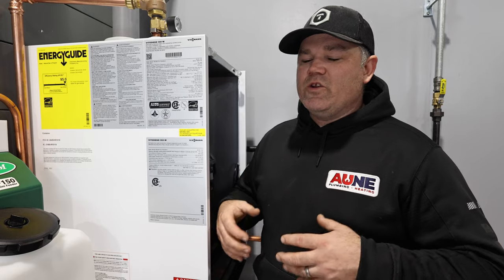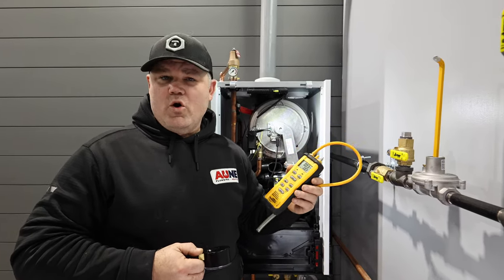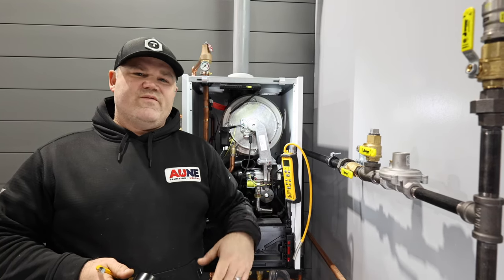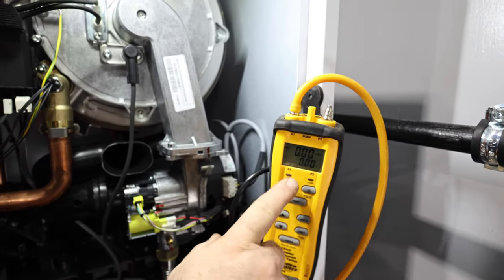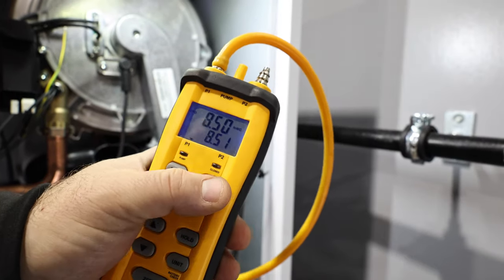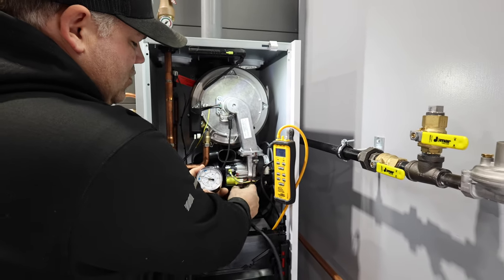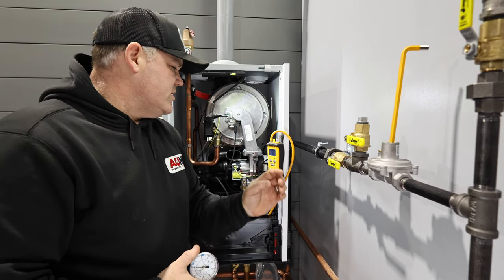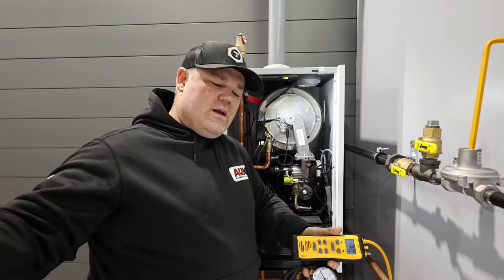Measuring & setting Gas Pressure using a manometer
Plumbing & HVAC BASICS:
At the very basics every installer and service tech must have and know how to use an analog or digital manometer to properly install [and diagnose] gas equipment like water heaters, furnaces, boilers etc.

In this video I simply demonstrate the basics of the process for measuring inlet pressure to an appliance and setting the pressure using a line/appliance regulator.